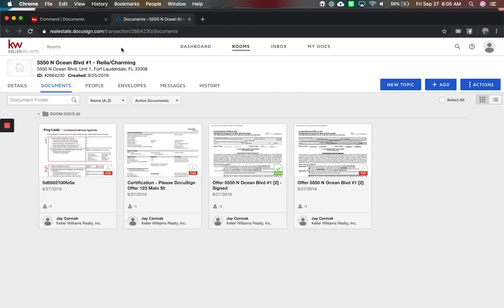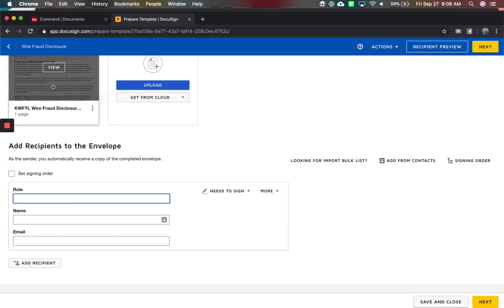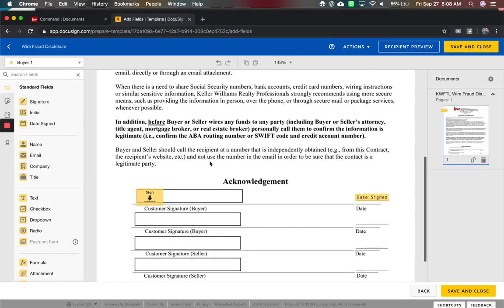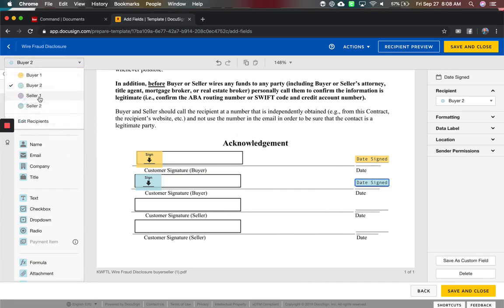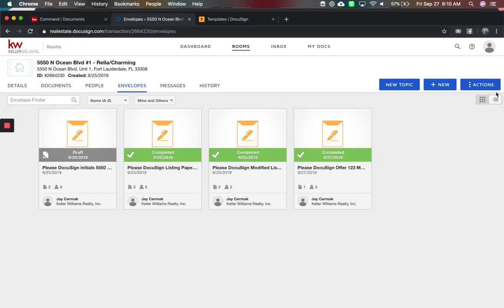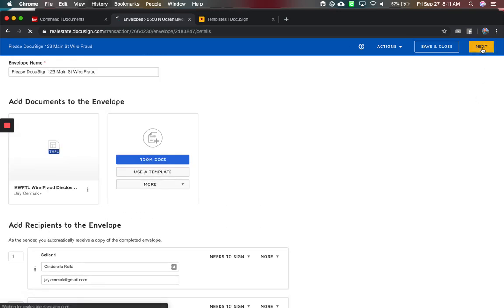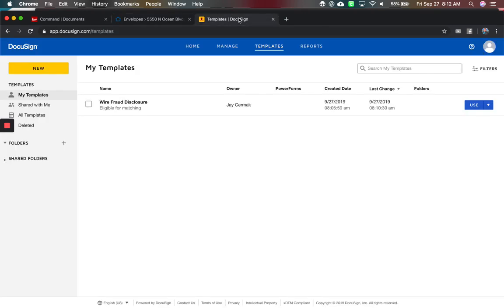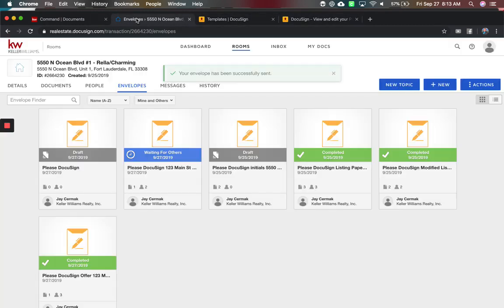KW Command: Docusign Create Templates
In this video Jay Cermak, Trainer Extraordinaire, shares how to Create your own e-signature pre-filled template to use with KW Command and DocuSign.

Be sure if you got to DocuSign Rooms that you click your profile and switch to e-signatures.  Then you switch to the DocuSign portion of the websites with Templates.  From there you can create an envelope and template to build and use later!

This will work for Market Centers to create templates and make them fillable, soon there will be a feature to share with the agents in the market center.